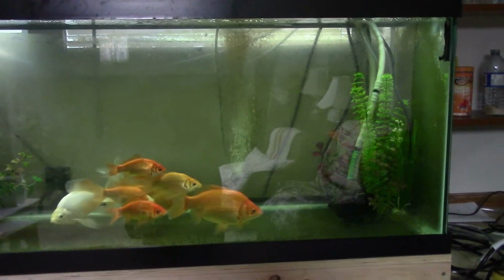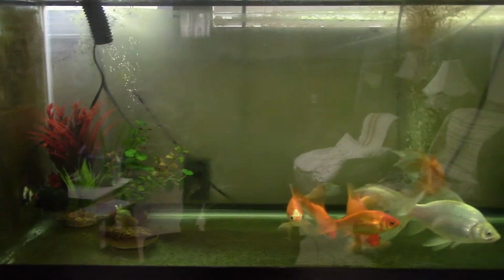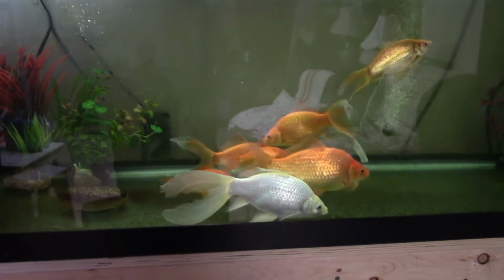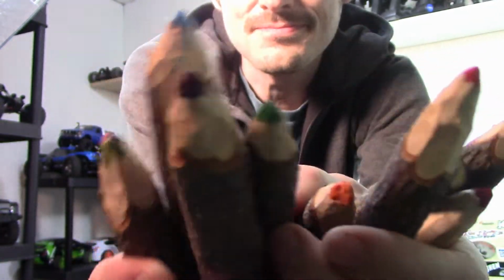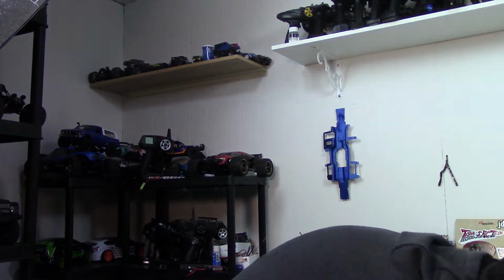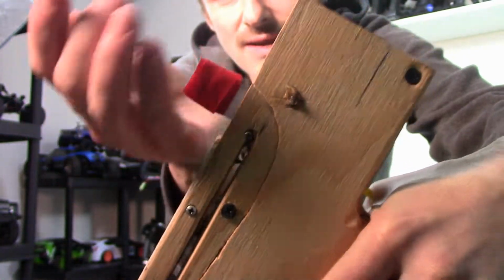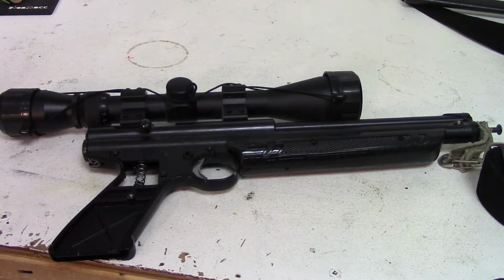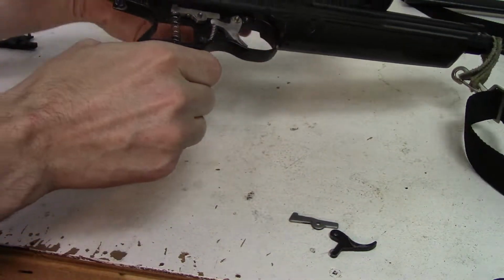I got Tagged!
I got tagged and have to share 3 of my hobbies! I also tag 3 other people.